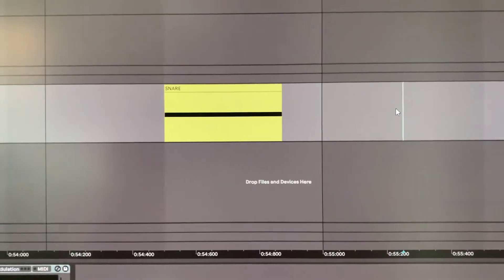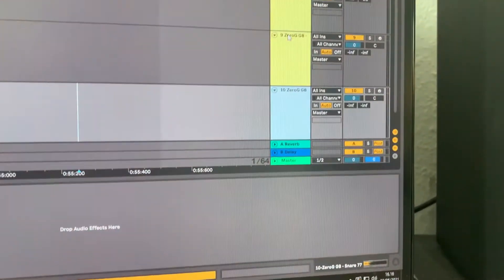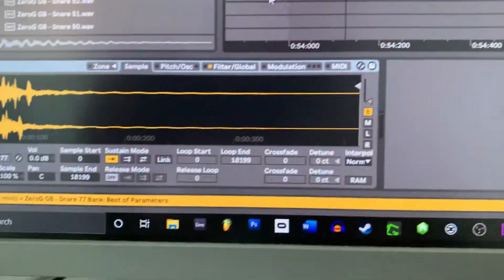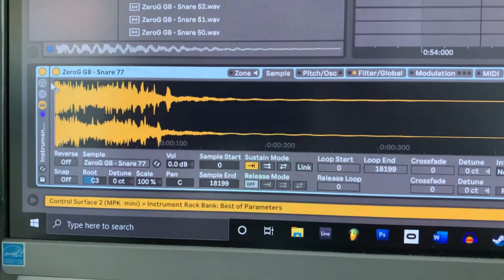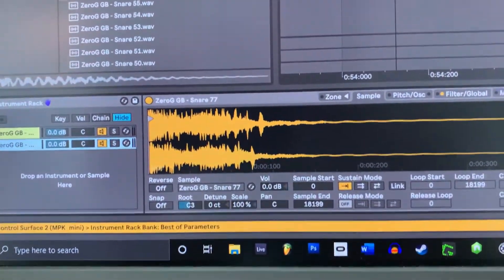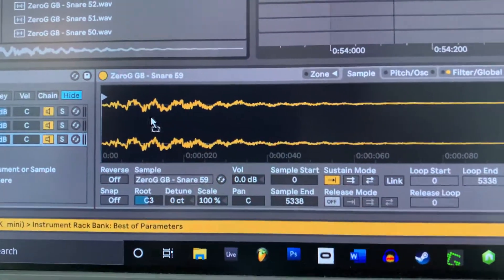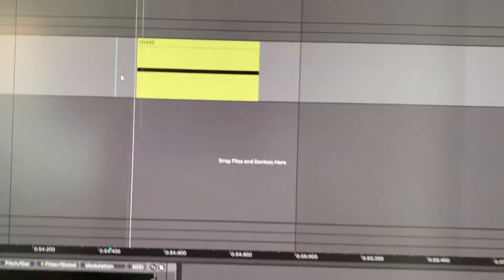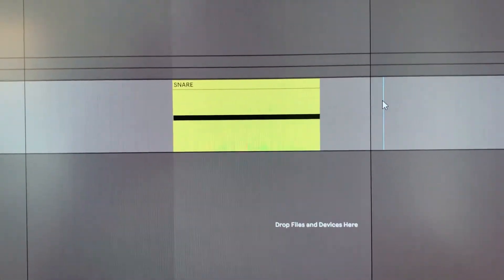Ableton quick-tip #3 - Stacking Sounds in Sampler’s Chain List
A quick fix for you! :D

I am from Denmark and bringing you the tips you need for building your music production skills!

QUESTION — Have a question about music production or anything else? Post in comments section of this video!

★ Favorite

Ableton Live, Ableton, music production, Ableton tutorials